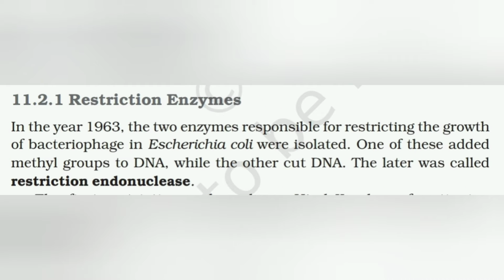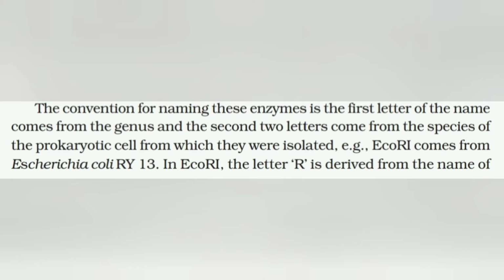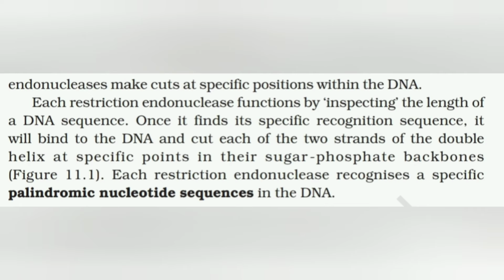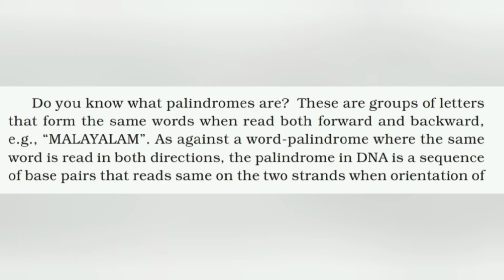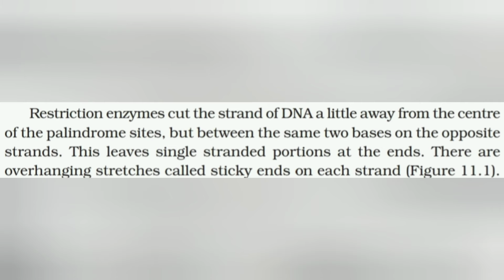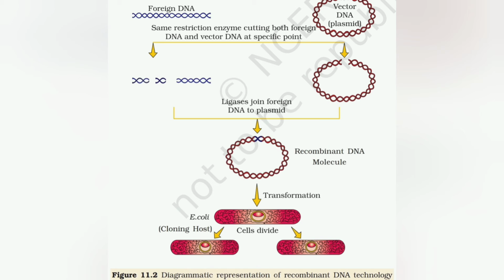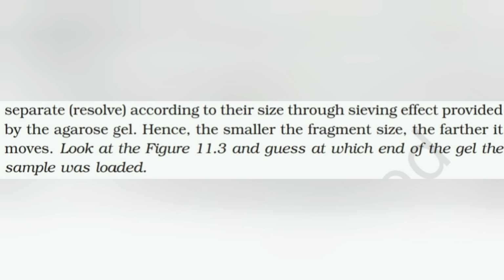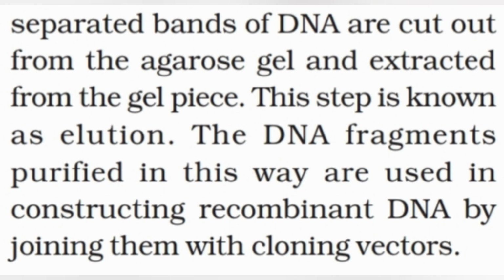STD XII: Chapter-11 :BIOTECHNOLOGY PRINCIPLES AND PROCESSES: PART-II